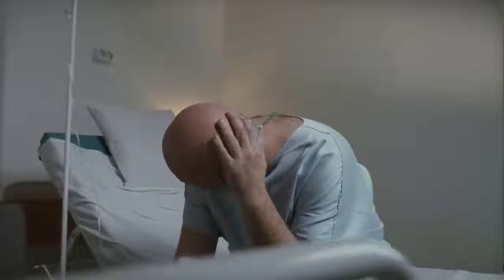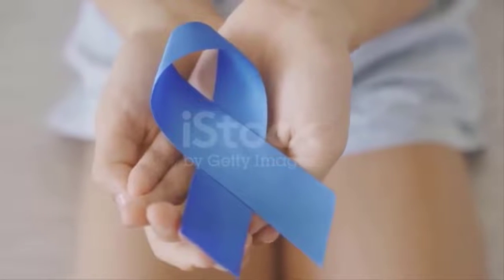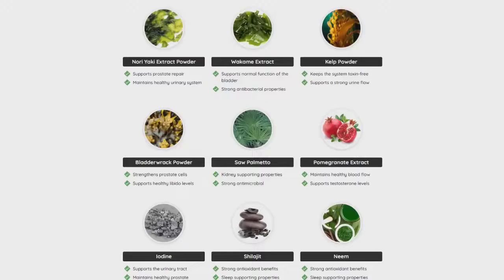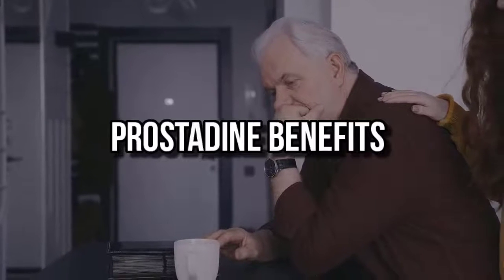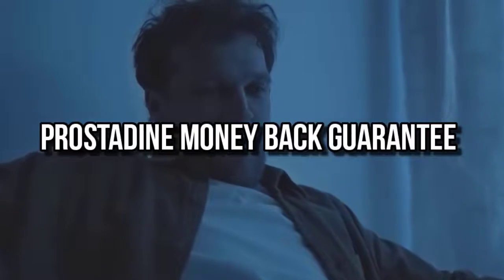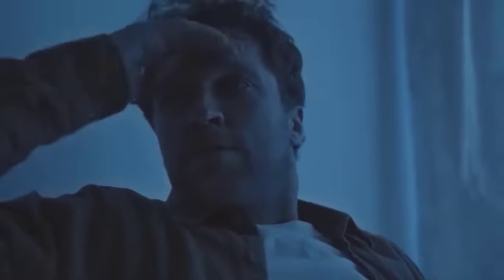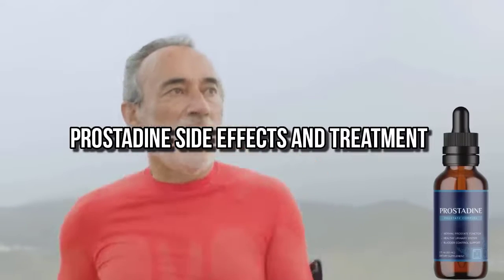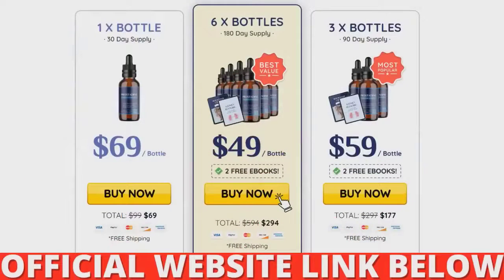PROSTADINE PROSTADINE REVIEW ⚠️BEWARE!!!⚠️ Prostadine Prostate Supplement PROSTADINE REVIEWS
Hello, my name is Aline! And if you are looking for more information about the PROSTADINE supplement, stay until the end of this video, because I am going to tell you everything you need to know about PROSTADINE and in this video I am also going to give you two very important warnings about this product.

PROSTADINE is unlike anything you have ever tried or experienced in your life before. It is the only dropper that contains nine powerful natural ingredients that work in perfect synergy to keep your prostate healthy and mineral free into old age.
PROSTADINE contains nine powerful natural ingredients that have been perfectly combined to maintain a healthy prostate, kidneys and urinary tract well into old age, while resisting any external threat or attack that could compromise their normal functioning.

This PROSTADINE review video covers a natural formula designed to improve prostate health. The product contains a blend of nine powerful natural ingredients, including nutrients, minerals, and herbal extracts. Created after years of research and clinical trials by a group of medical professionals, the formula offers several health benefits such as deflating the prostate, eliminating urinary incontinence, improving bladder health, leaving the urinary tract healthier, preventing prostate diseases, and improving general well-being.

00:00 Prostadine
00:40 Prostadine Prostate Supplement
01:05 Prostadine Official Website
01:30 Prostadine Reviews
02:00 Prostadine Review
02:30 Prostadine Benefits